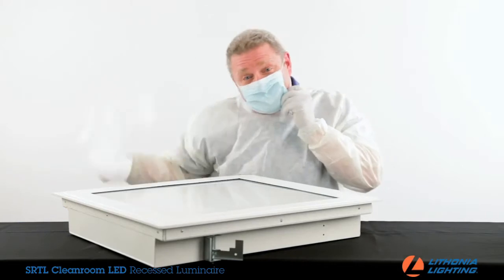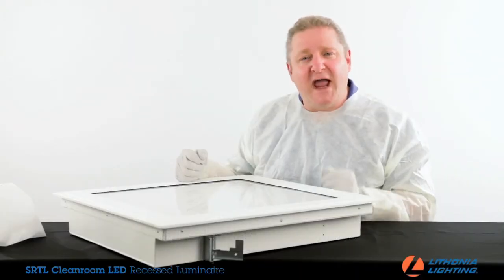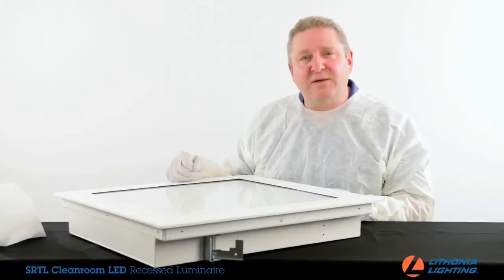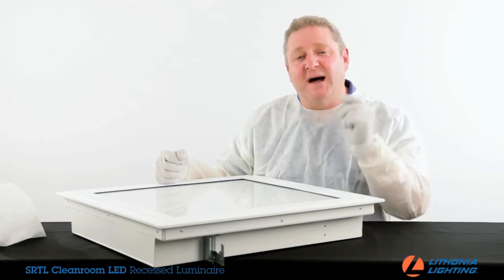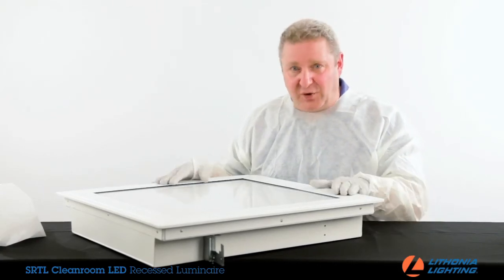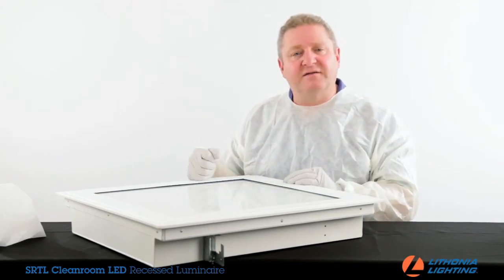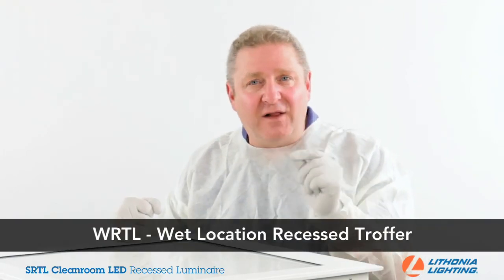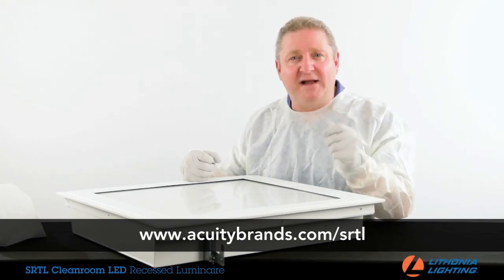Complete Cleanroom Confidence with SRTL LED Recessed Luminaire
Cleanroom lighting from the brand you trust. For uncompromised containment and control of clean spaces, consider the SRTL Cleanroom LED luminaire from Lithonia Lighting®. The recessed SRTL LED luminaire is certified ISO 5-8 (Class 100-100,000), NSF, and IP65 & IP66 rated. It provides cleanroom lighting for applications in clean manufacturing, pharmaceutical, healthcare, laboratories, and other controlled environments. Helping you to protect people, product and processes.